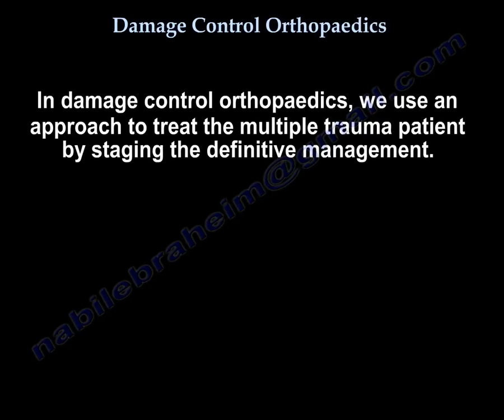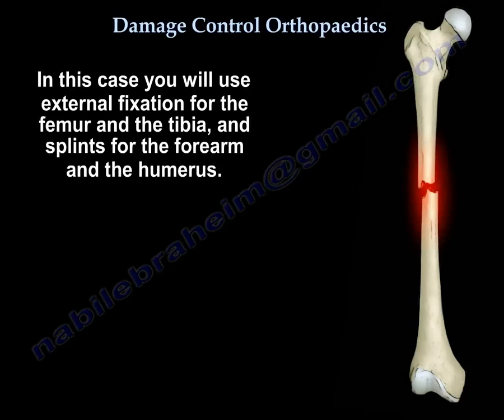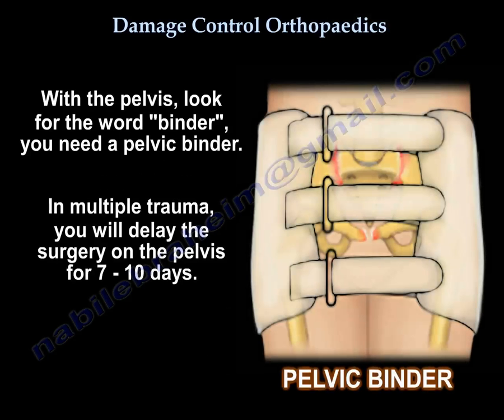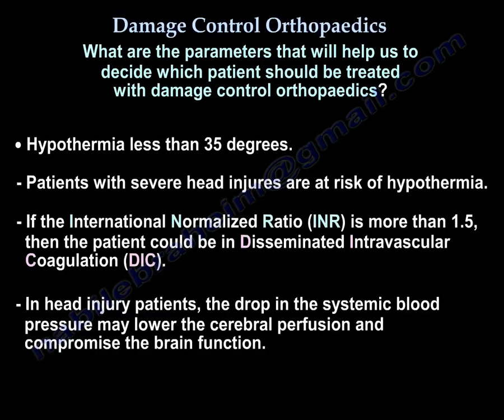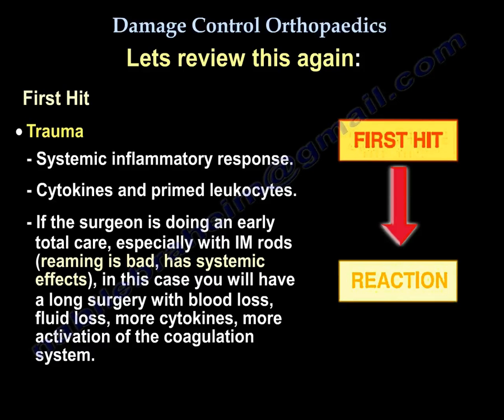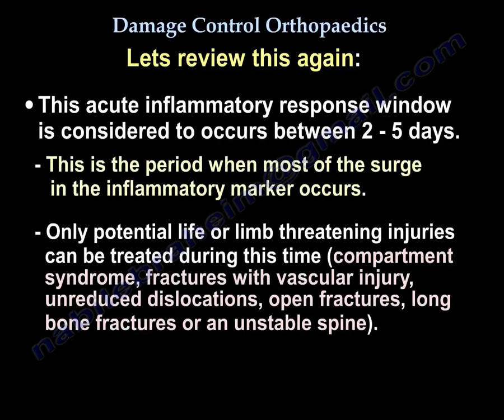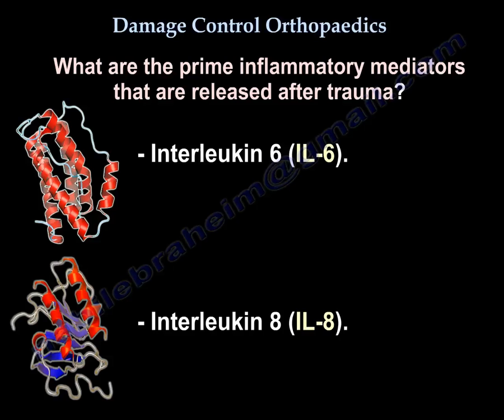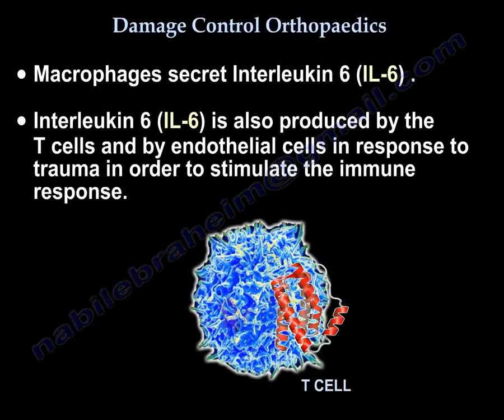Damage Control Orthopaedics - Everything You Need To Know - Dr. Nabil Ebraheim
Dr. Ebraheim’s educational animated video describes information associated with damage control orthopaedics.

In damage control orthopaedics; what do you focus on, what are the priorities? How do you determine adequacy of resuscitation? When do you do definitive care?
In damage control orthopaedics, we use an approach to treat the multiple trauma patient by staging the definitive management. We do this to limit the cumulative trauma effect.
Trauma is associated with a surge in the inflammatory mediators. The peak is usually about 2.5 days post-trauma (first hit). We delay the definitive management until the acute inflammatory window is closed. We avoid and minimize the second hit!
We avoid provoking a severe inflammatory response and at the same time, provide sufficient stabilization of fractures and prevent tissue damage. We will stop the hemorrhage, restore the circulation or perfusion, and eliminate contamination of the wounds. By adopting this damage control, we will decrease the impact of the second hit and avoid adding more trauma to the vulnerable patient. Definitive care is delayed until the patient’s condition improves. In this case you will use external fixation for the femur and the tibia, and splints for the forearm and the humerus.
You can leave external fixation in the femur for up to 3 weeks and in the tibia, external fixation can be left for up to 10 days. In the tibia, if treatment is delayed or if there is pin tract infection, then you have to do stage conversion.
With the pelvis, look for the word “binder” if you need a pelvic binder. In multiple trauma, you will delay the surgery on the pelvis for 7-10 days.
We use damage control when the patient cannot be adequately resuscitated. The patient is acidotic, hypotensive, hypoxic, hypothermic, patient has coagulopathy, and you are going to use an external fixation. The leukocytes are primed by the initial, primary trauma.
The early total care in a sick patient may not be appropriate and actually may bring severe complications to the patient, such as ARDs and multiple organ failure.
What are the parameters that will help us to decide which patient should be treated with damage control orthopaedics?
• Injury severity score (ISS) more than 40 without thoracic trauma
• Injury severity score (ISS) more than 20 with thoracic trauma
• Glasgow coma scale of 8 or below
• Bilateral femur fractures
• Pulmonary contusion as seen on x-rays
• Multiple injuries with severe abdominal and pelvic trauma
• Hemorrhagic shock
• Hypothermia less than 35 degrees
• Patients with severe head injuries are at risk of hypothermia
• If the international normalized ration (INR) is more than 1.5, then the patient could be disseminated intravascular coagulation (DIC). In head injury patients, the drop in the systemic blood pressure may lower the cerebral perfusion and compromise the brain function.
These groups of patients will have damage control orthopaedics. They find reduction in the rate of ARDS and multiple organ failure with the use of damage control orthopaedics.
First Hit:
• Trauma
o Systemic inflammatory response
o Cytokines and primed leukocytes
o If the surgeon is doing an early total care, especially with IM rods (reaming is bad, has systemic effects), in this case you will have a long surgery with blood loss, fluid loss, ore cytokines, and more activation of the coagulation system.
• Second Hit
o Surgical blood loss
o Surgery will exacerbate the systemic inflammatory response.
The primed immune system of the patient has a huge ability for response with primed leukocytes that will cause tissue and lung injury (avoid this by damage control). We control the situation now! We say yes or no to surgery. Yes to small surgery and no to big surgery. We stage the treatment with damage control. This acute inflammatory response window is considered to occur between 2-5 days. This is the period when most of the surge in the inflammatory markers occurs. Only potential or limb threatening injuries can be treated during this time (compartment syndrome, fractures with vascular injury, unreduced dislocations, open fractures, long bone fractures or an unstable spine). If timing of surgical intervention is not appropriate, you can get the second hit with acute tissue and lung injury. If the patient is stable, they will go to the operating room. If the patient is not stable, then the case will be delayed. This borderline patient will probably benefit from a delay in surgery.

Donate to the University of Toledo Foundation Department of Orthopaedic Surgery Endowed Chair Fund: